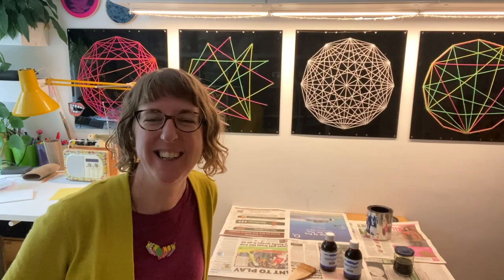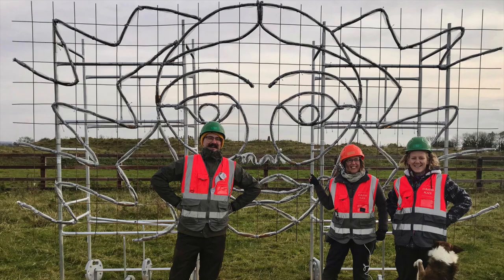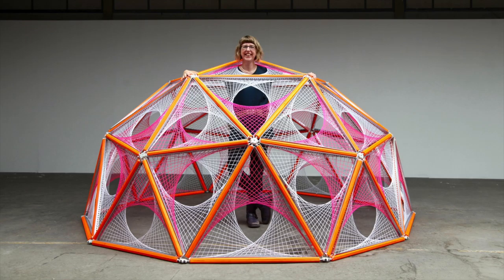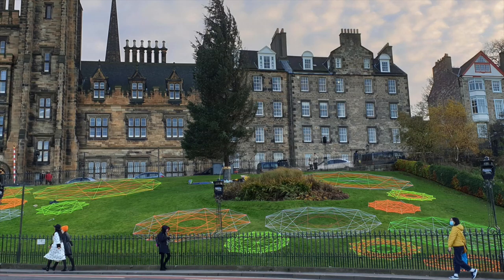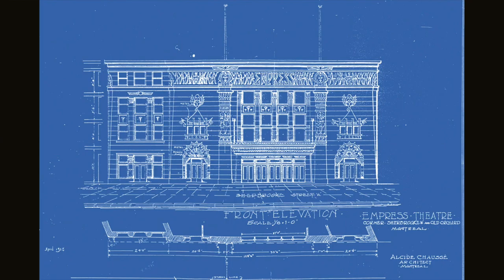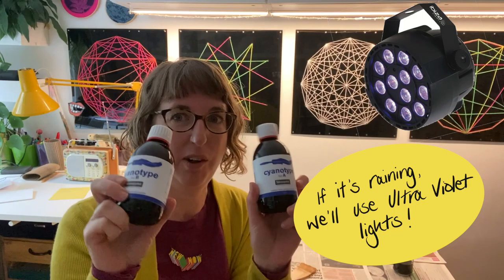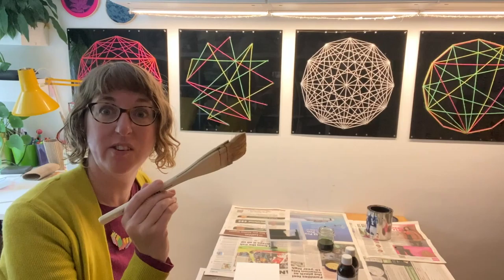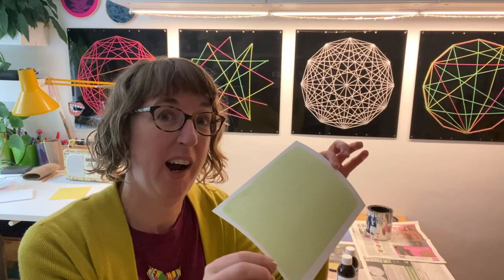John Logie Baird PS Introduction